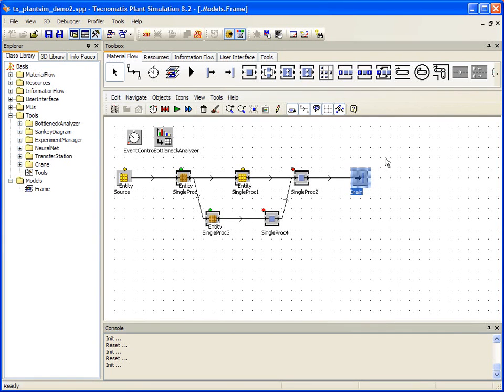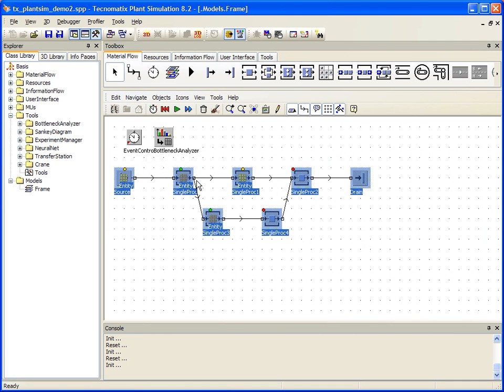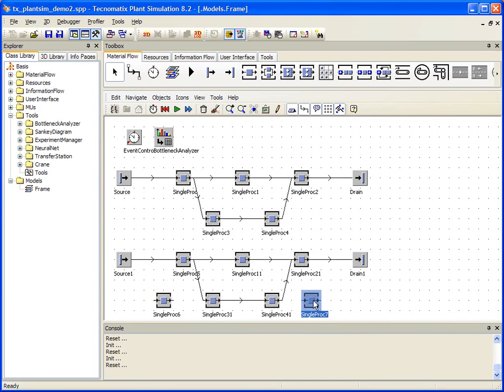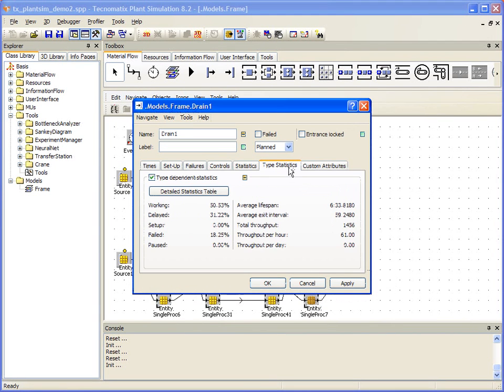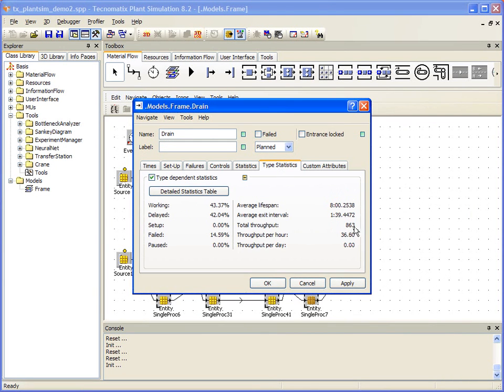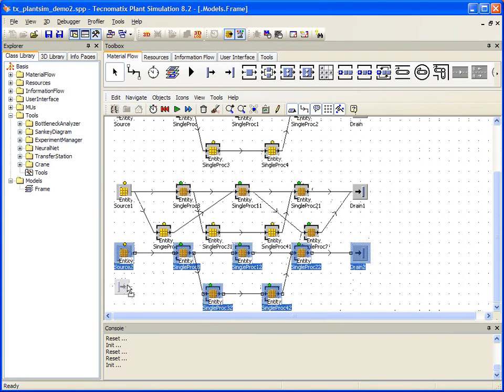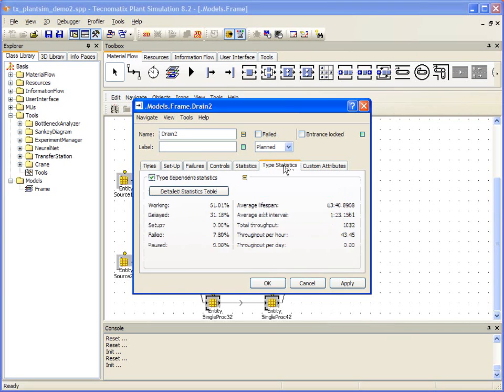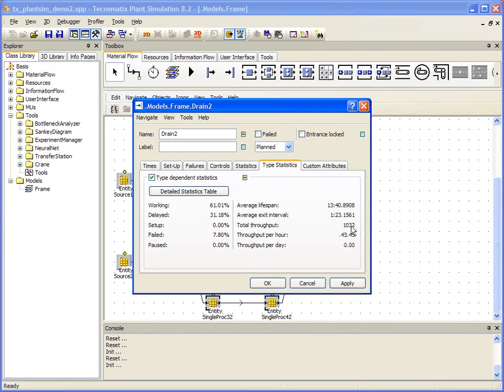Siemens PLM - Digital Factory - Plant Simulation (4 of 6).wmv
Simulate your plant flow.  See Material flow patterns, bottlenecks and optimize production.